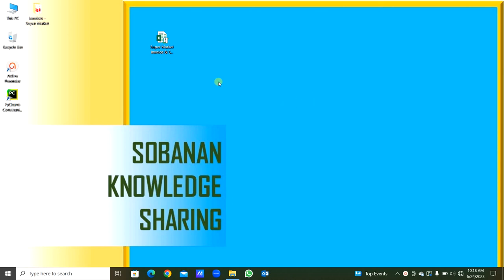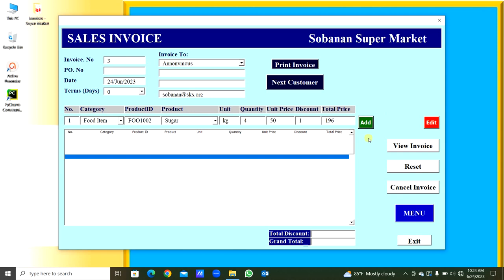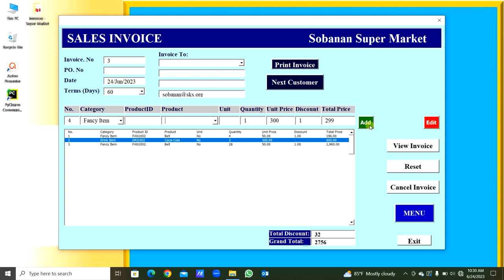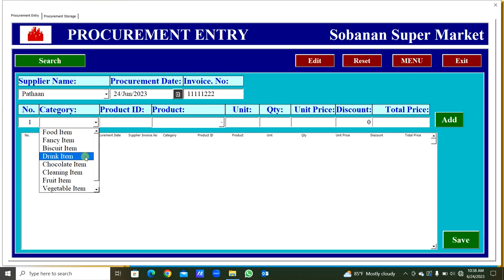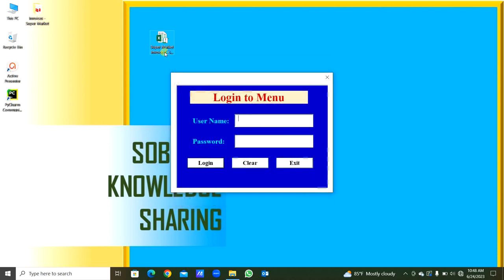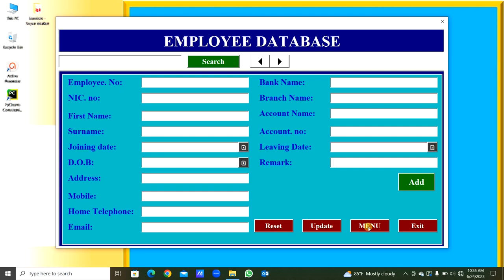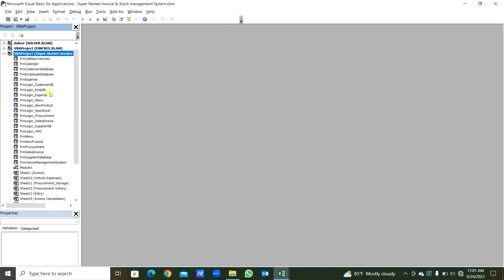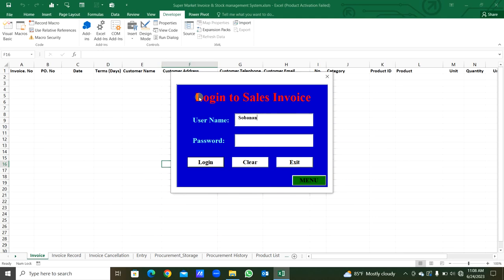Super Market Invoice & Stock management System Excel VBA Project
Key Features of the Supermarket Invoicing and Stock Management System:

User Authentication: Secure login with username and password, allowing role-based access to functionalities.

Sales Invoice Management: Create, manage, print, and email invoices. View, edit, and cancel invoices as needed.

Product Management: Add products and categories, automatically update product IDs, and manage stock levels with alerts for low inventory.

Procurement Management: Enter procurement details and maintain purchase history, updating stock levels accordingly.

Expense Tracking: Record and manage various business expenses, including vehicle costs, with search and update capabilities.

Database Management: Maintain customer, supplier, and employee databases, allowing for easy record management.

Vehicle Management: Track vehicle-related expenses and details.

User Interface: Intuitive forms for data entry and navigation, with error handling for invalid inputs.

Excel Integration: Built in Excel using VBA for automation and user-friendly design, with customizable features.